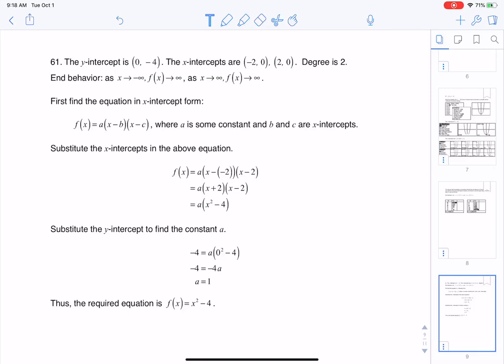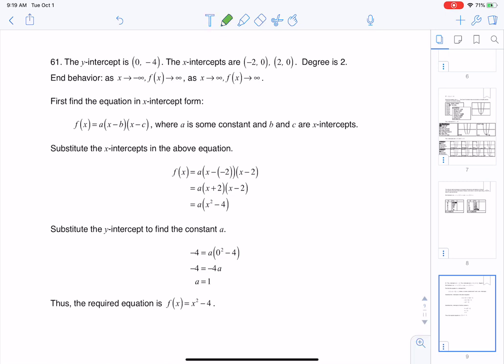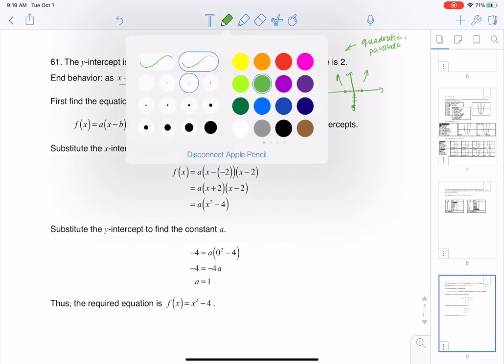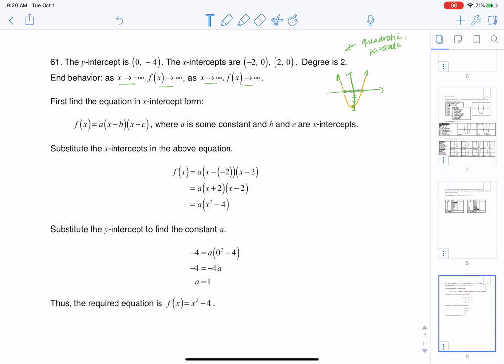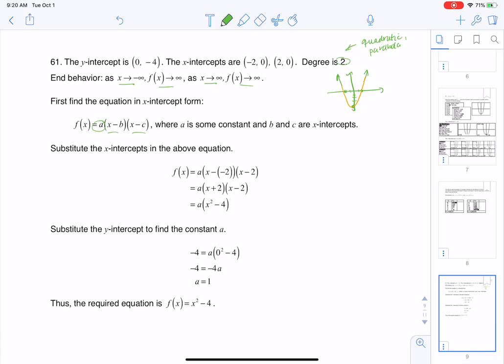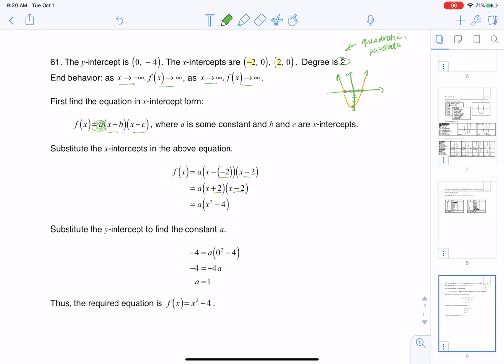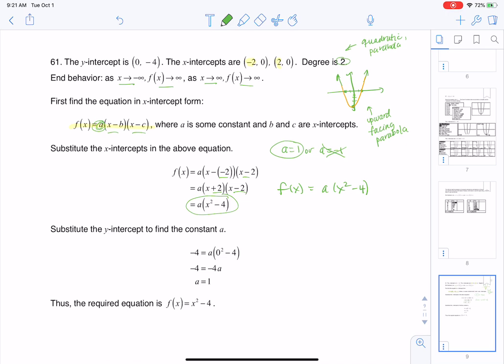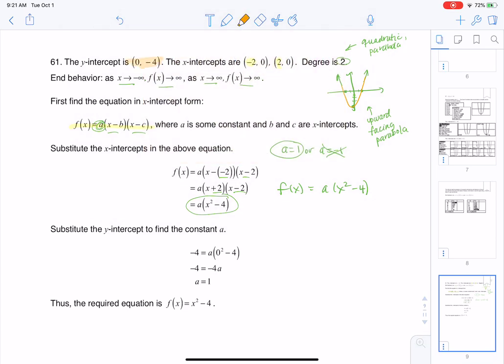Math 31 HW Section 5.2 #61